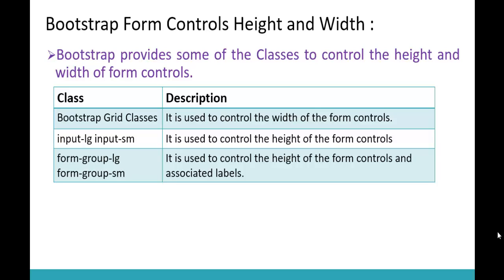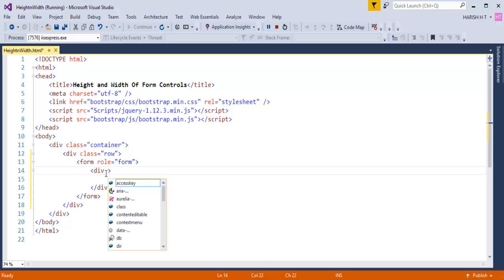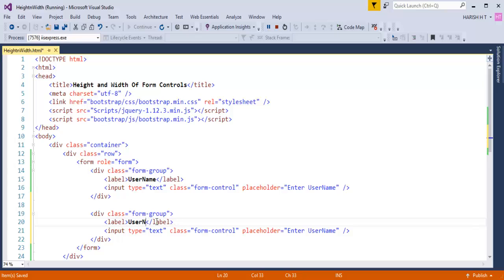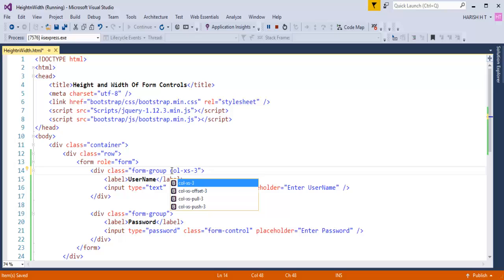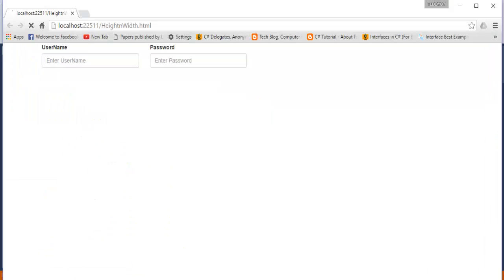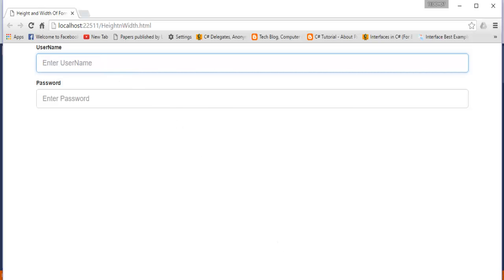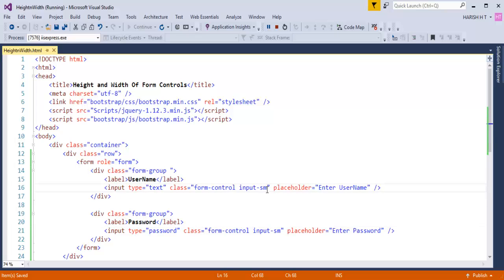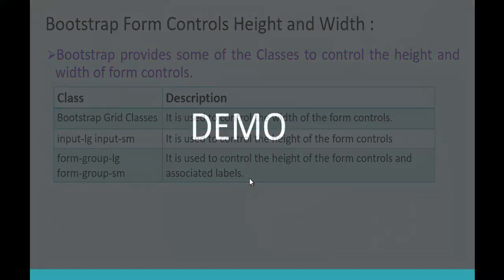Bootstrap Chapter 17 - Bootstrap Form Controls Height and Width Part 7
Bootstrap Form Controls Height and Width :
Bootstrap provides some of the Classes to control the height and width of form controls.

input-lg input-sm : It is used to control the height of the form controls.
form-group-lg, form-group-sm : It is used to control the height of the form controls and associated labels.

ankpro
ankpro training
Asp.net MVC
C#
C sharp
Bangalore
Rajajinagar
Selenium
Coded UI
Mobile automation testing
Mobile testing
JQuery
JavaScript
.Net
Components of the .Net framework
Hello World
Literal
using Static.
Auto property initializer.
Dictionary Initializer.
nameof Expression.